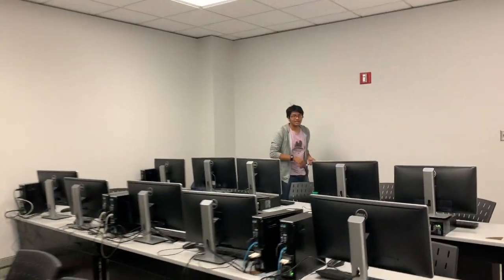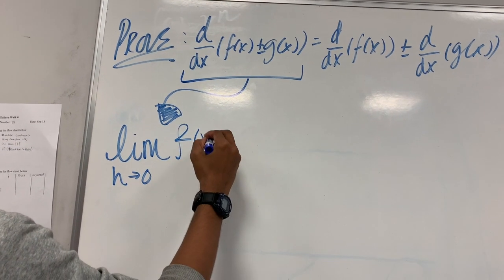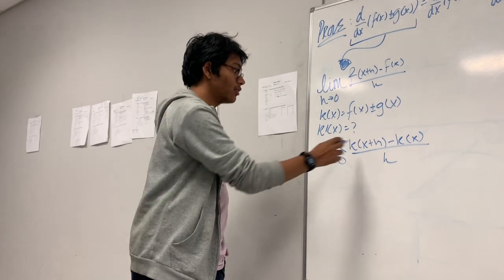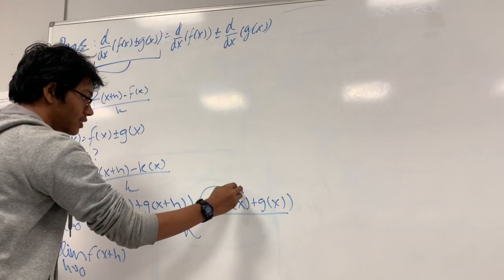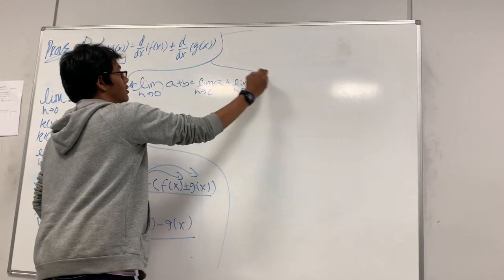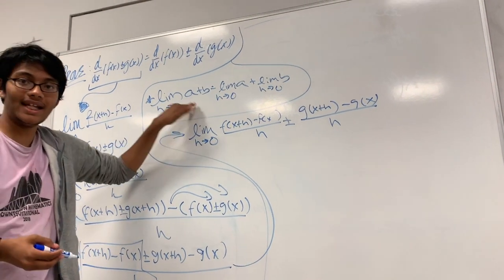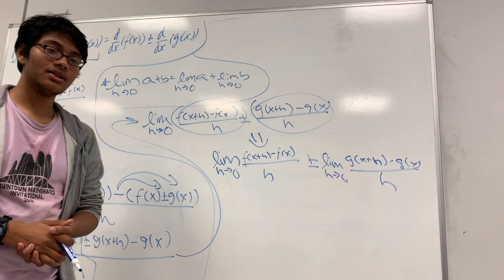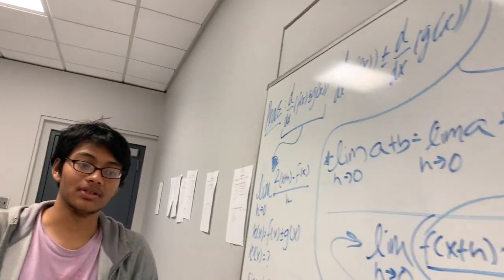Calculus #14: Product Rule -- Derivatives